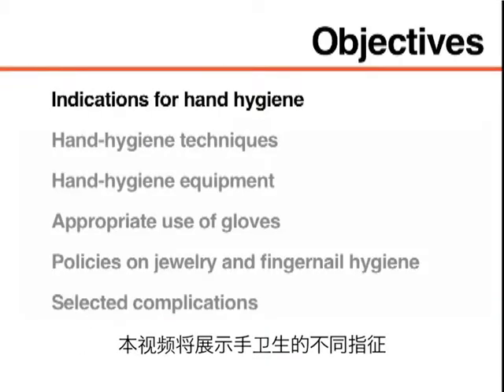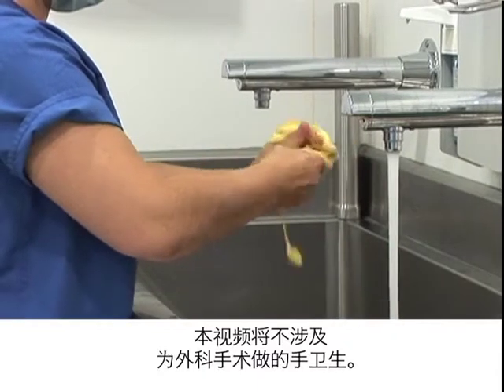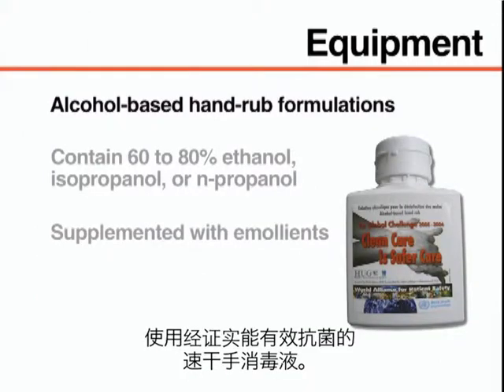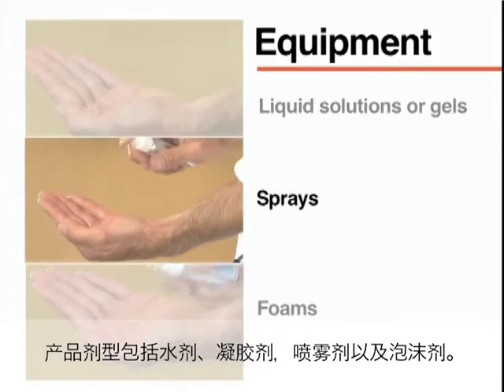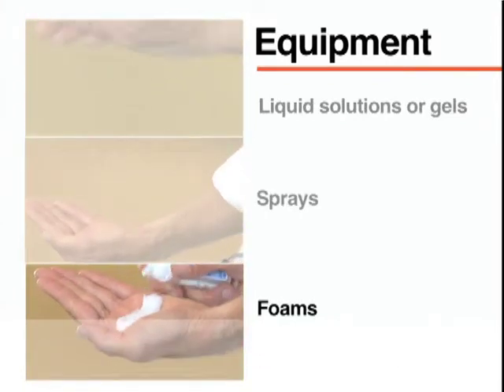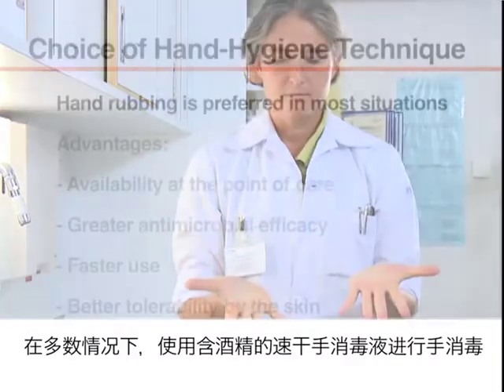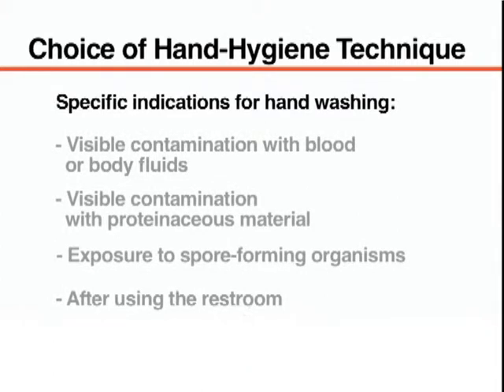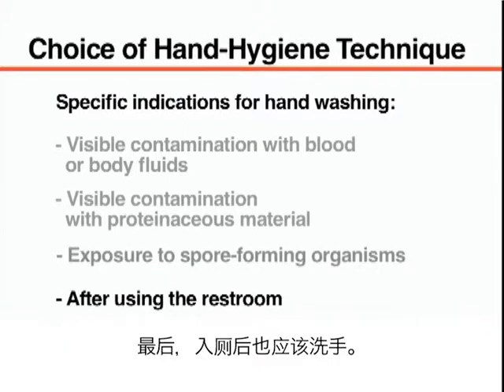Hand Hygiene NEJM Chinese